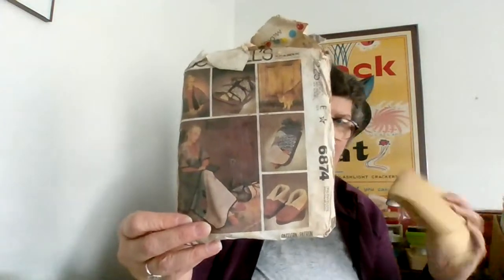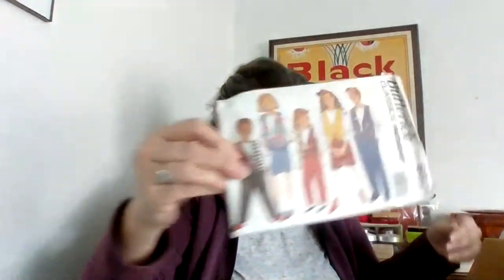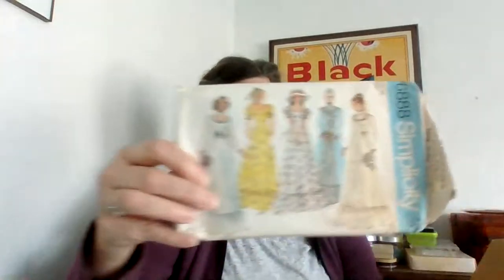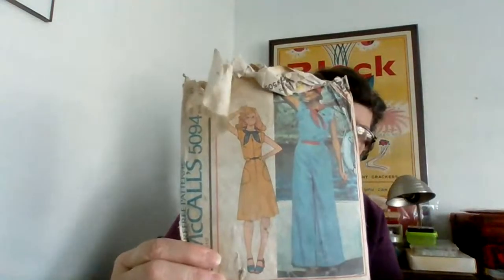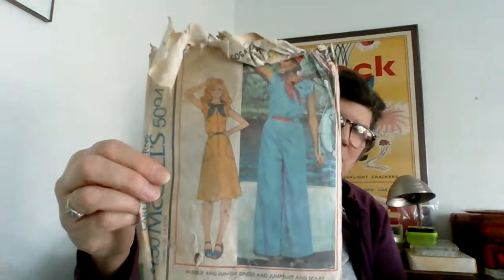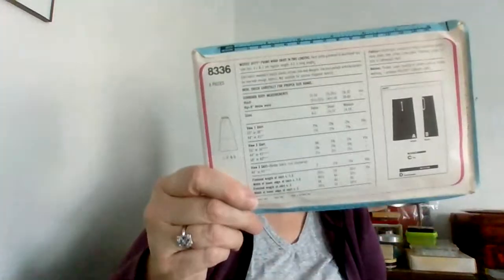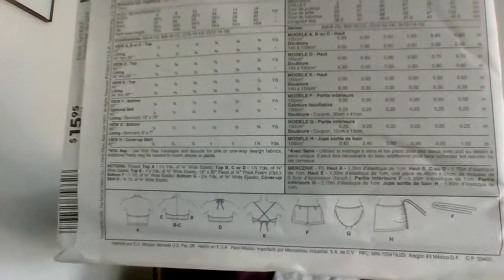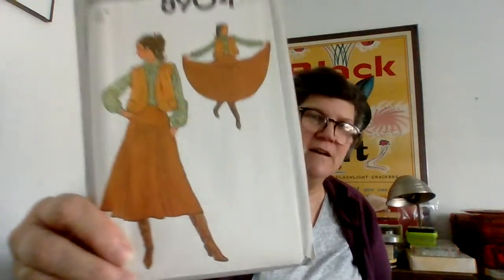Leaky Basement Pattern unboxing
I'm calling this one the leaky basement pattern unboxing. Tune in and you'll understand why. Sorry for the late notice just got them.